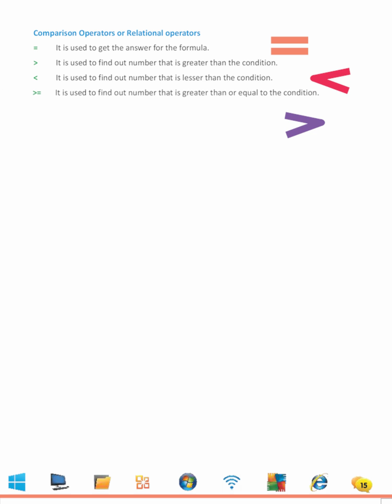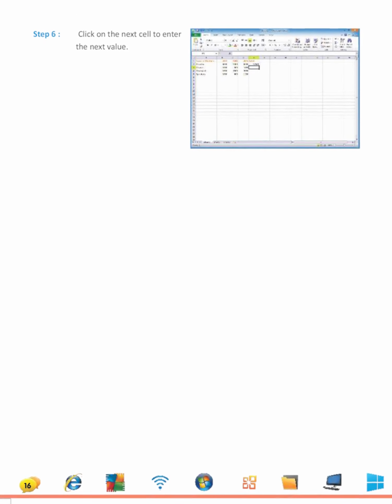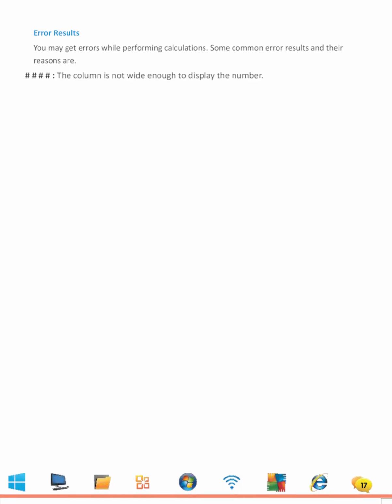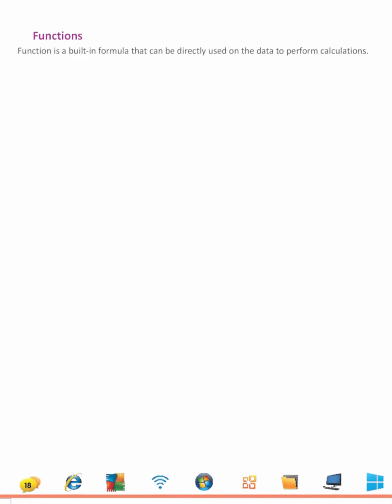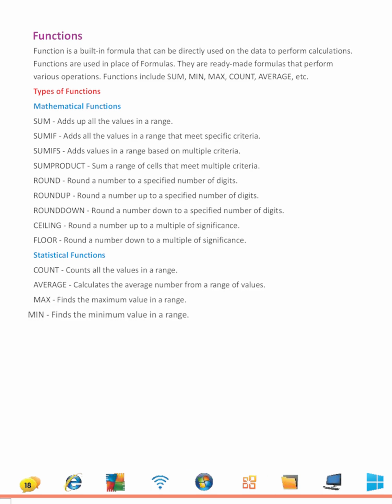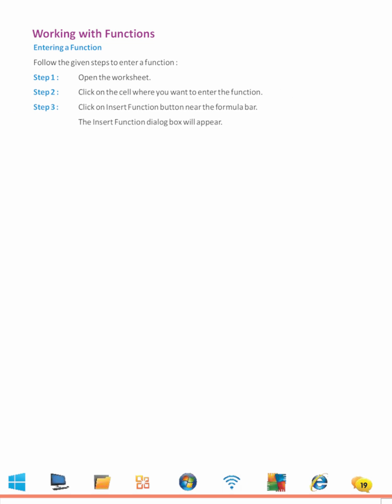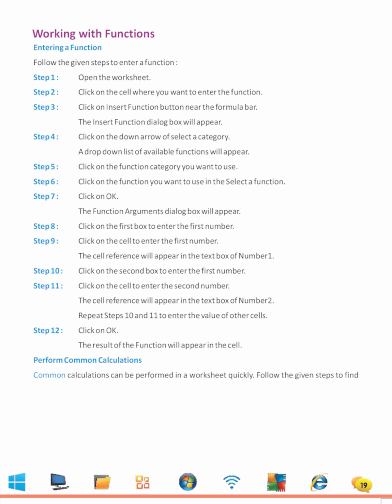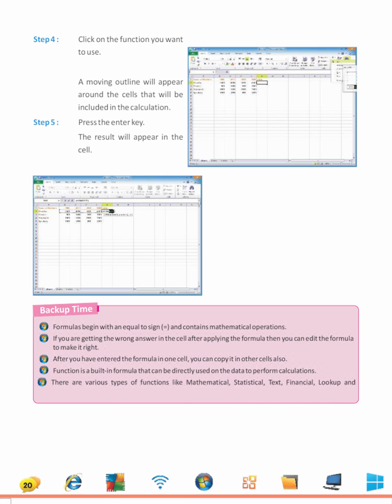Gizo Computer World 7 - Chapter 2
Chapter 2 - Formulas and Functions In Excel